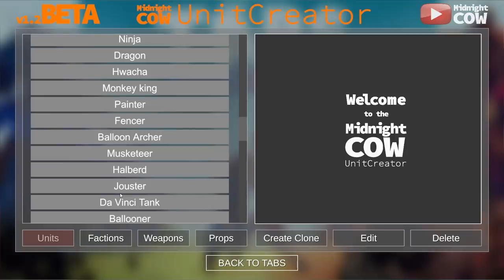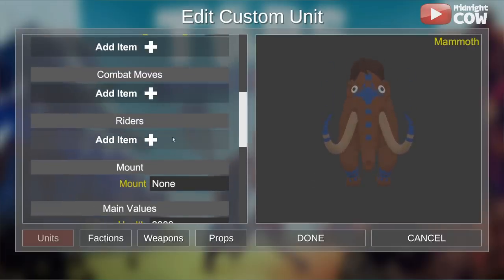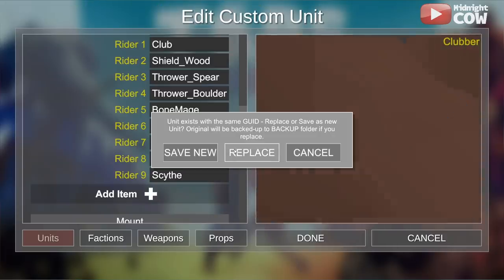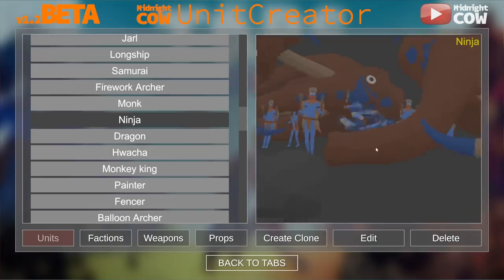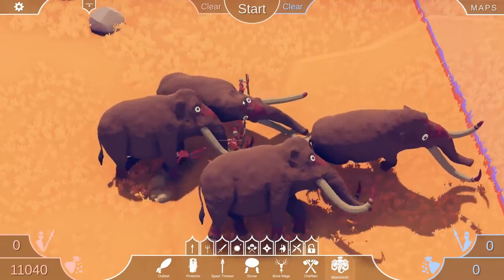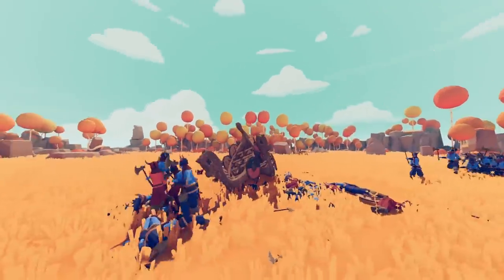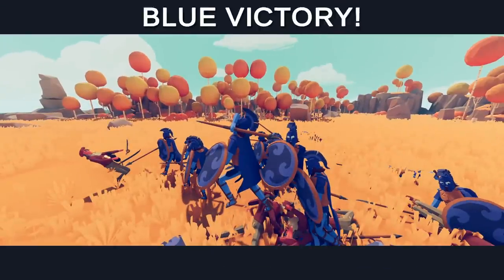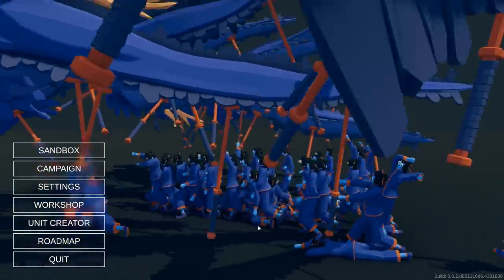TABS - THIS LEAKED PIRATE ABILITY IS INSANE! (UNIT CREATOR) - Totally Accurate Battle Simulator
TABS - THIS LEAKED PIRATE ABILITY IS INSANE! (UNIT CREATOR) - Totally Accurate Battle Simulator Mod

Features
-Campaign
-Sandbox mode
-Unit Creator
-New Levels
-New maps
-New units

A. Due to FTC rules, all videos where I have received financial incentives to produce a video need to be disclosed.

About Entak:
My name is Levi and I am a husband, father and life long gamer. My channel is a clean channel and I try to produce clean content for all to enjoy. Thanks for all of the support you show me and for checking out my videos. Make sure to watch other videos from my playlists or chat with me over on twitter or discord.